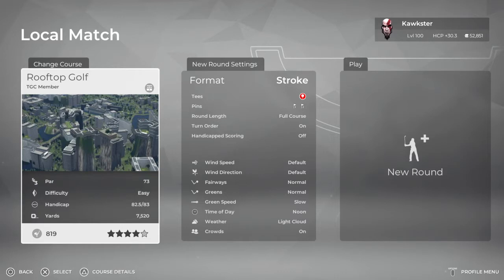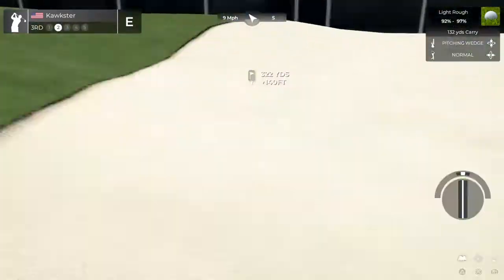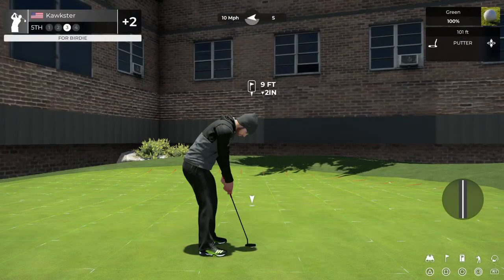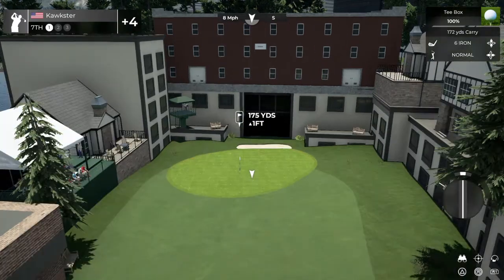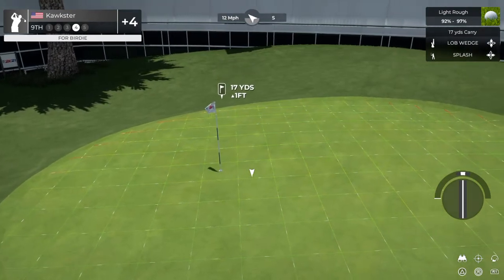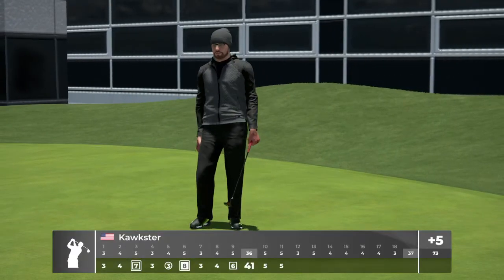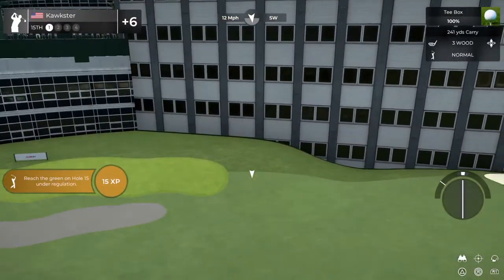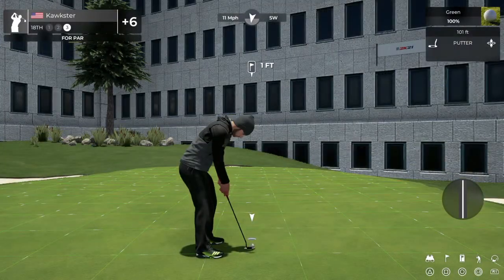PGA TOUR 2K21 Roof Top Golf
Just a fun round on the rooftops